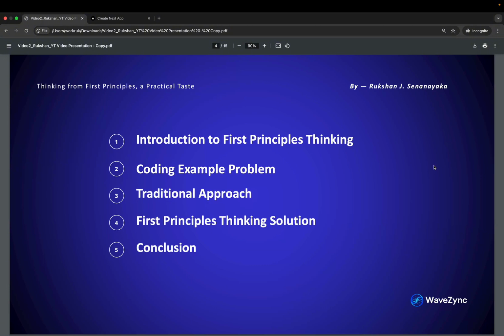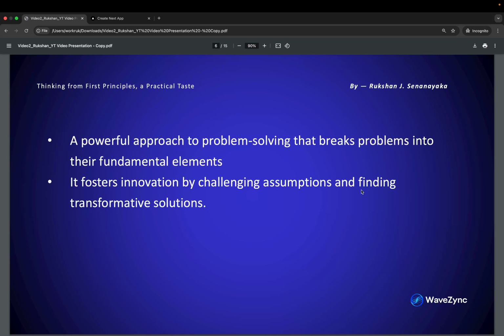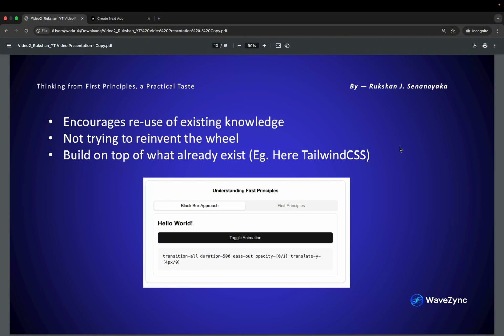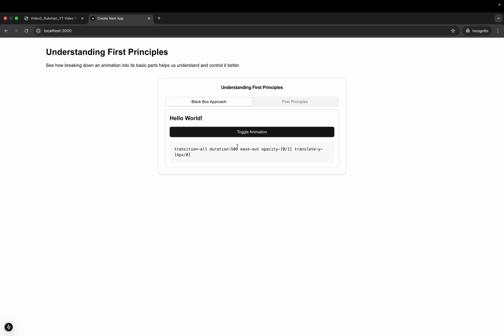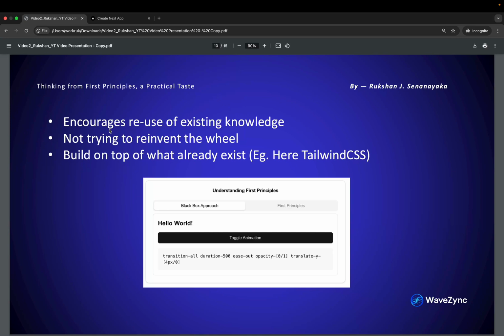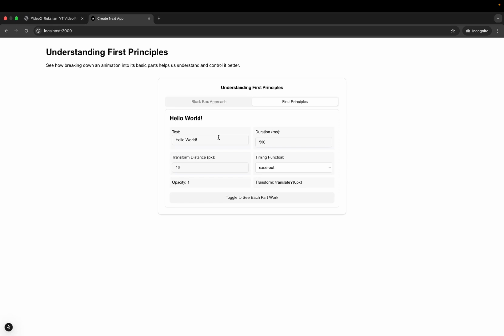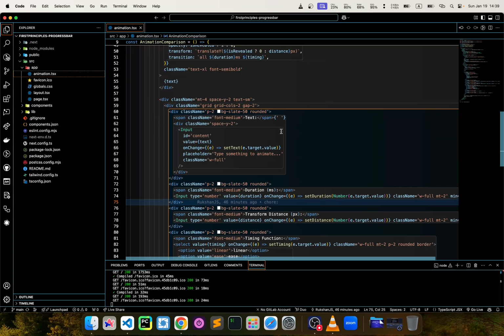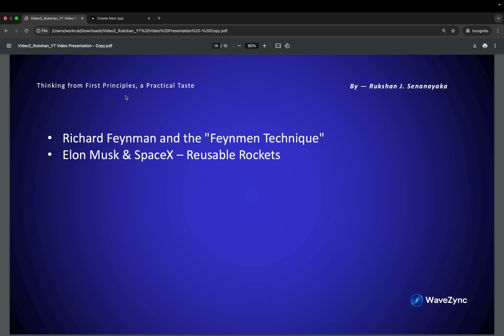First Principles Thinking: A Practical Taste | Rukshan J. Senanayaka | WaveZync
🧠 Explore First Principles Thinking with Rukshan in this video! 👨‍💻 Learn how to break down problems to their core and rebuild smarter solutions.
⚙️ Instead of relying on libraries, see how thinking from first principles helps you design a leaner, more customizable, and efficient solution from scratch.